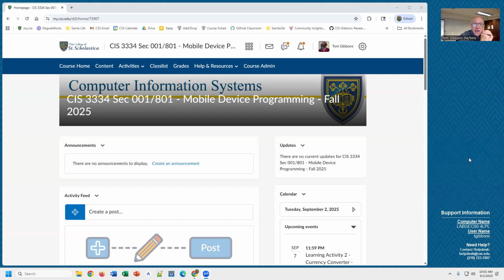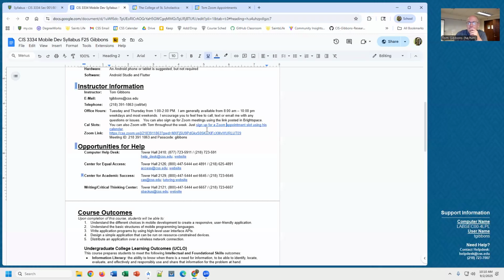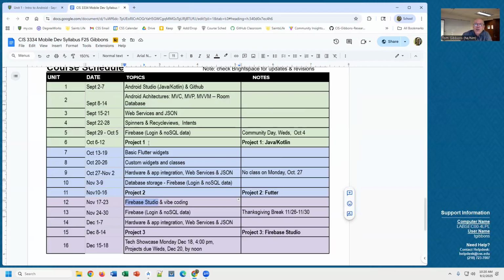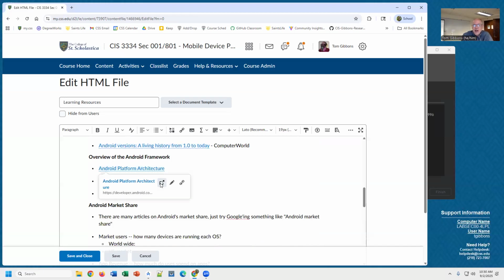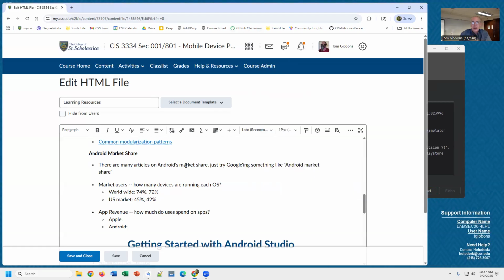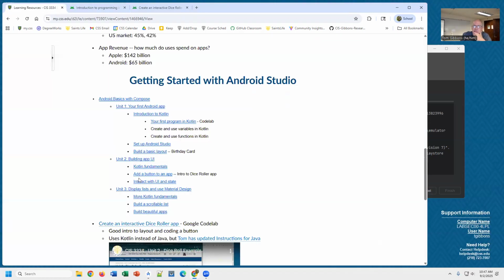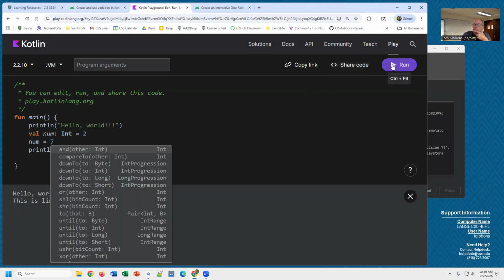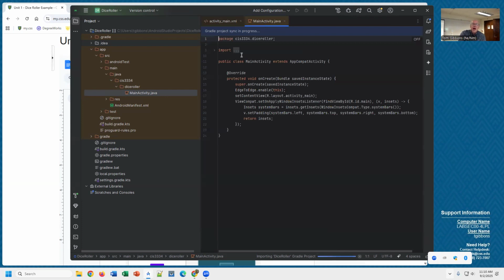CIS 3334 - Zoom Recording for Tuesday, Sept 2, 2025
Into to Mobile Apps and Android Studio